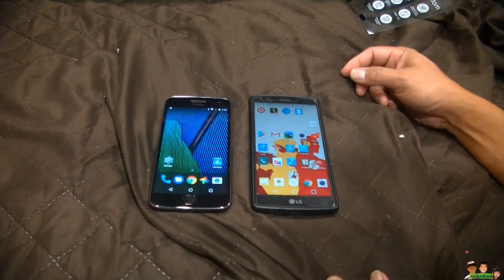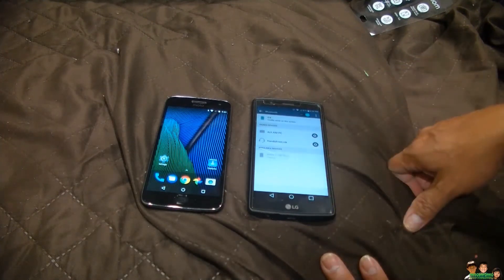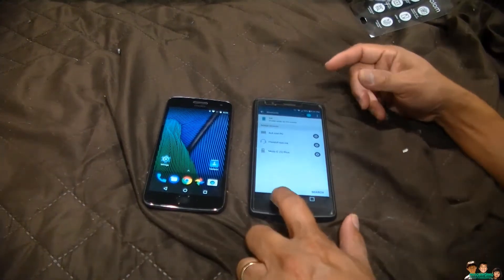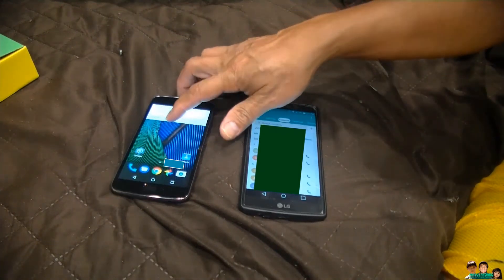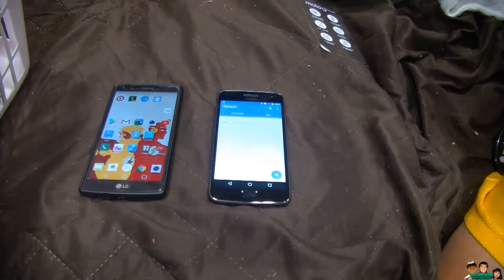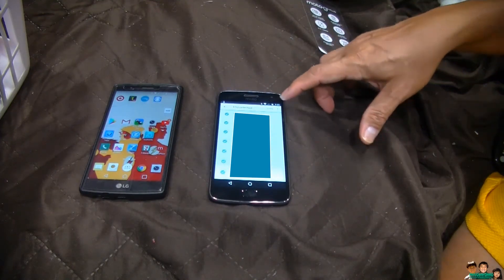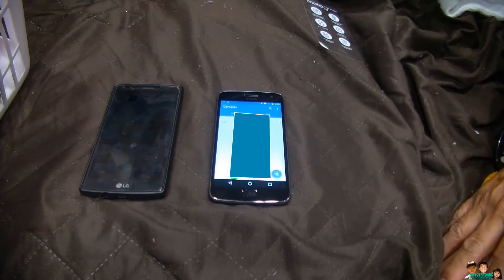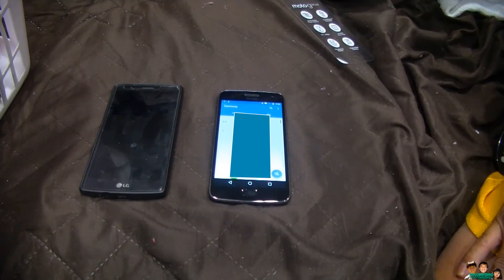Transfer contacts from an LG G4 to a Moto G5 Plus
How to transfer contacts from an LG G4 to a Moto G5 Plus via blue tooth

Should work the same way on other Lenovo Motorola Moto smartphones and Android mobile devices
Moto E ,  Moto G, Moto X and Moto Z